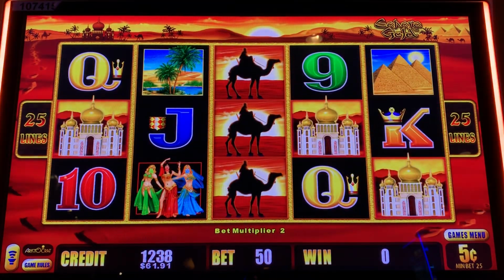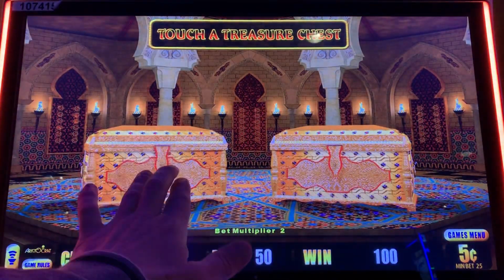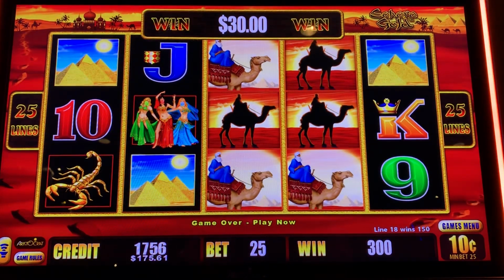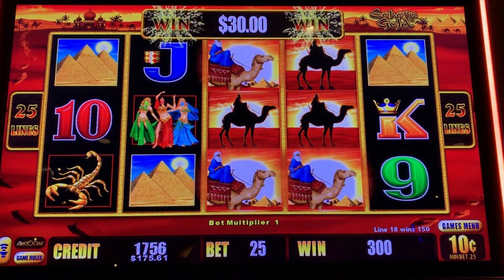Nice session on a Lightening Link Sahara Gold